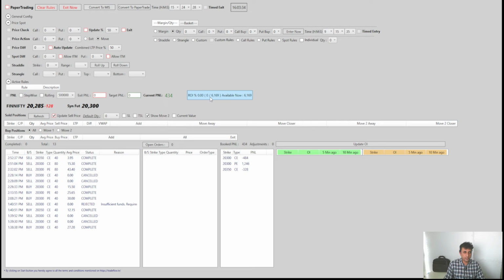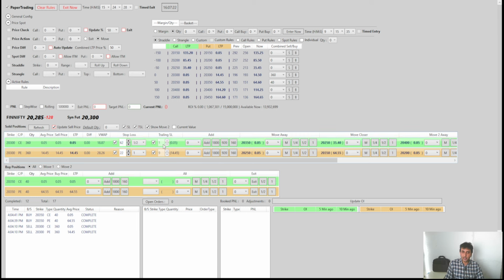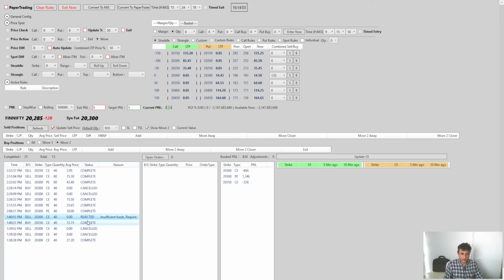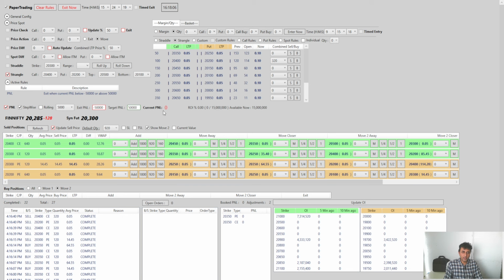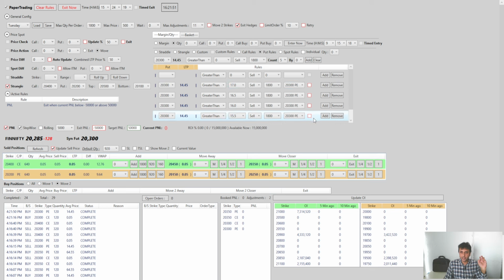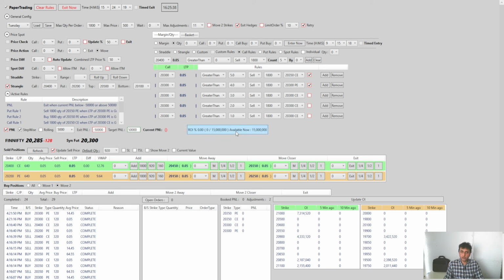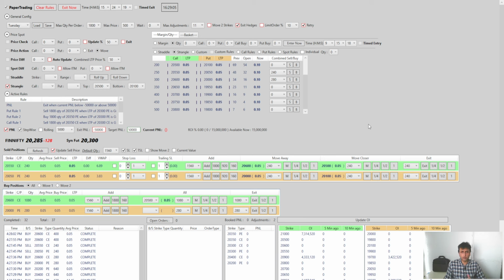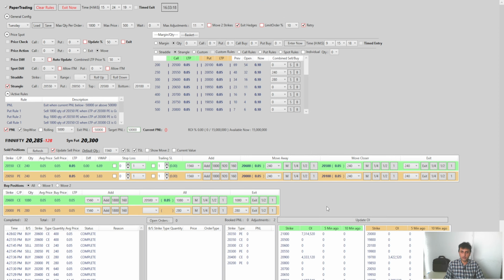TradeFlow - Latest features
TradeFlow- Latest set of features